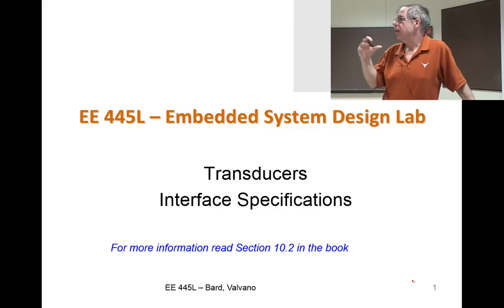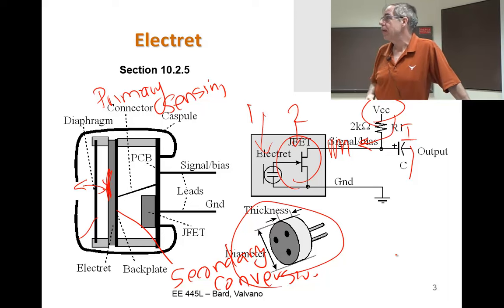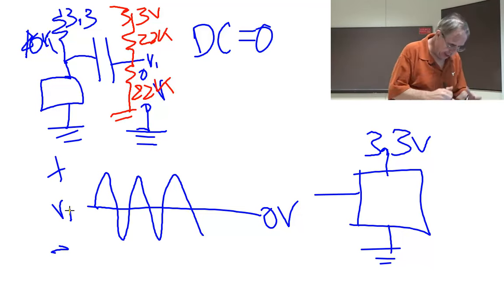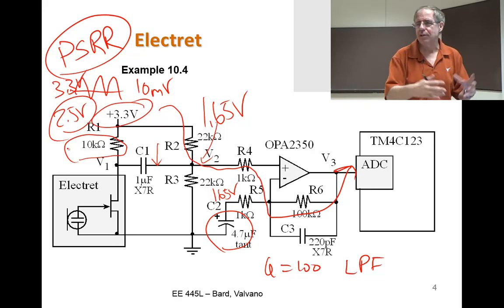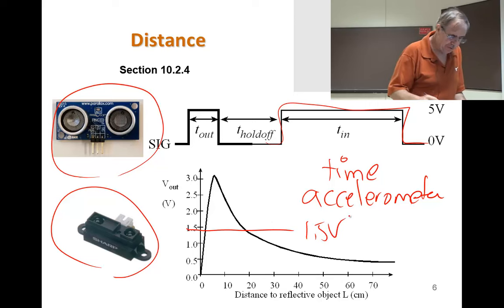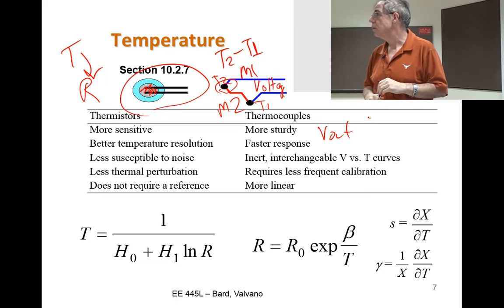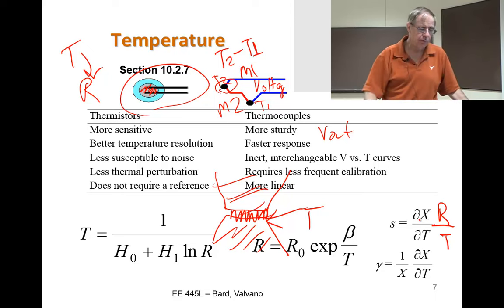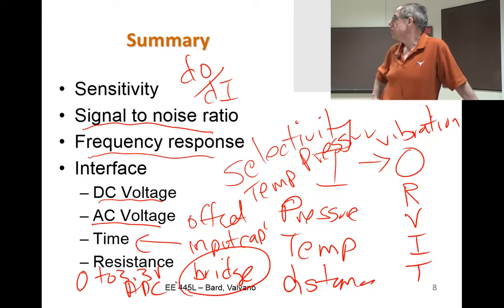aLec33 Sensors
Description